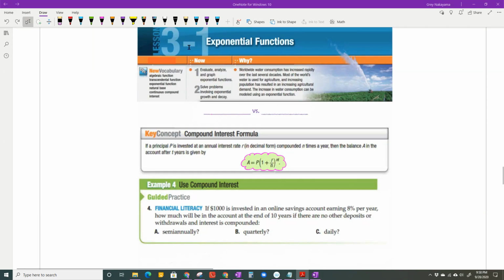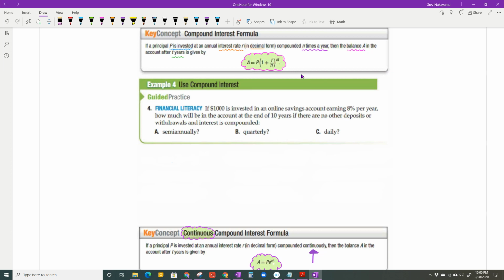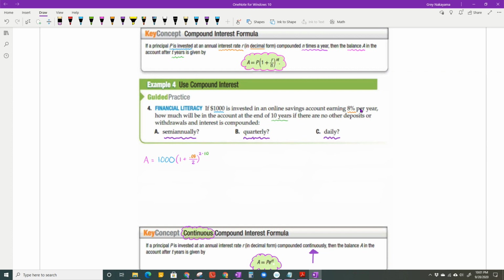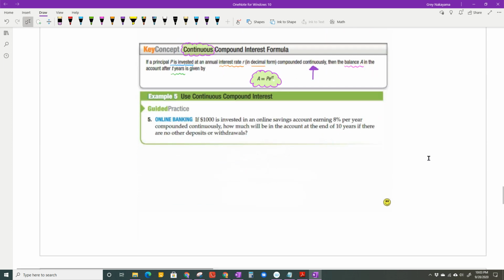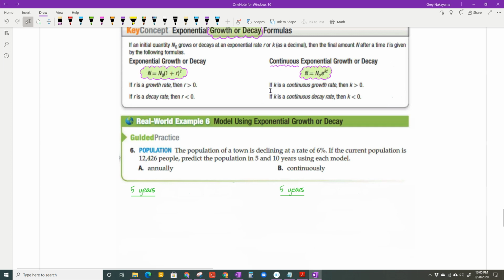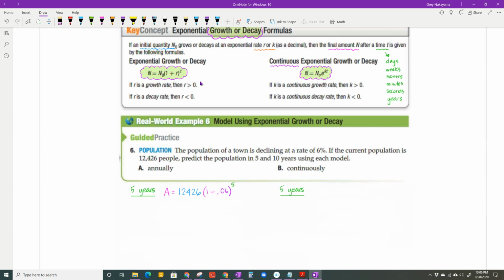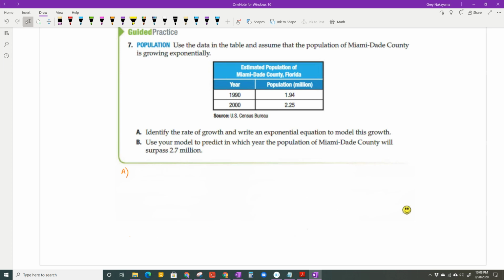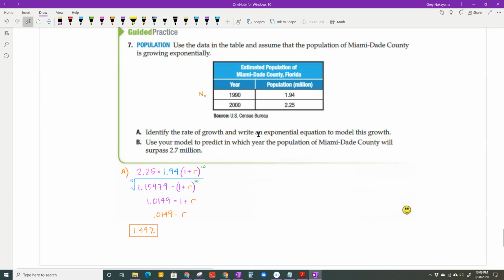3 1b Exponential Growth and Decay